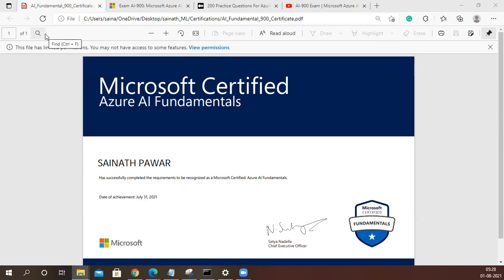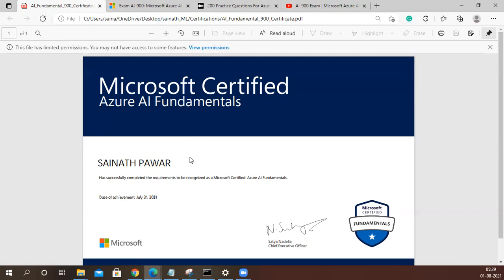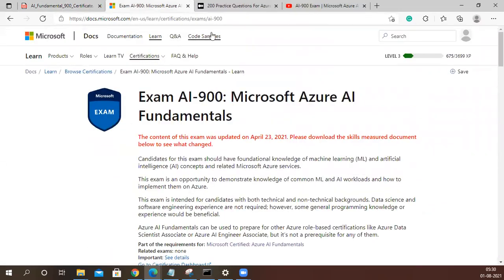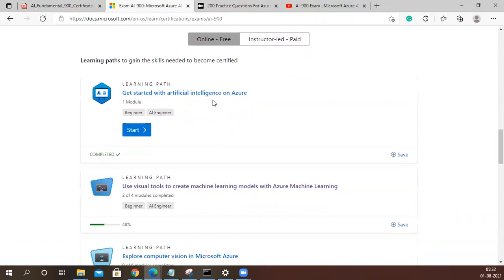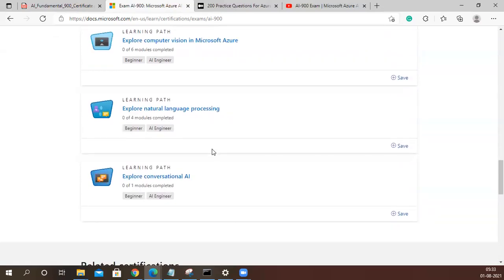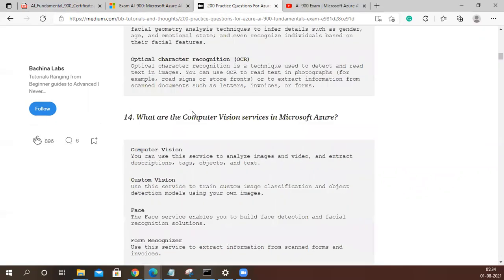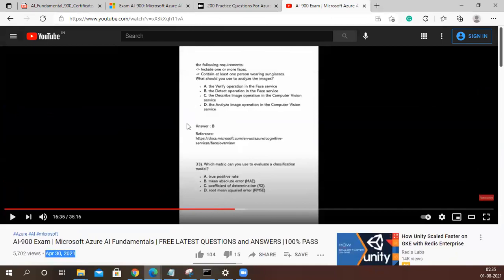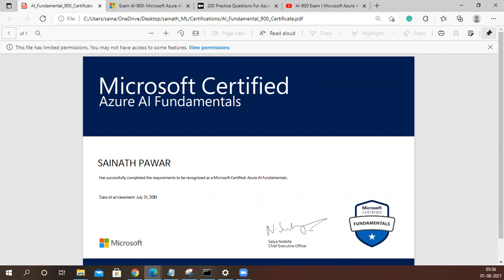AI-900 Exam | Microsoft Azure AI Fundamentals | Latest 100% Guaranteed Path to Pass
Follow this recommendation. You will able pass exam easily.

AI-900 2021
AI-900 Microsoft Azure AI Fundamentals 2021
AI-900
microsoft AI-900 preparation
azure AI-900 2021
AI-900 practice questions
AI-900 exam questions 2021